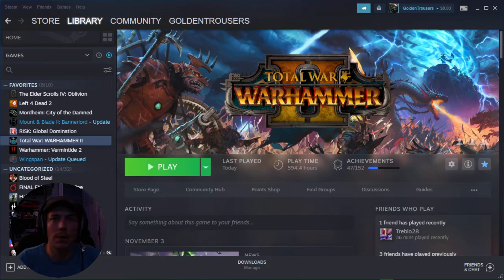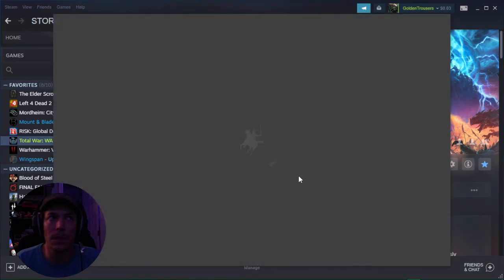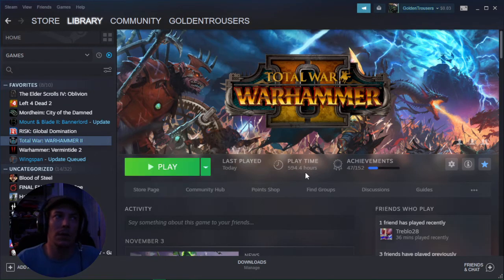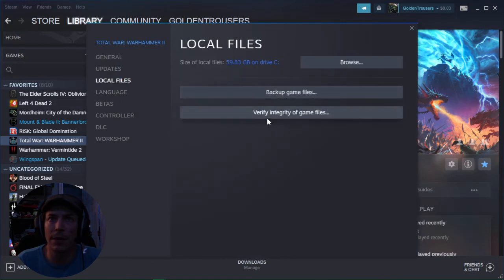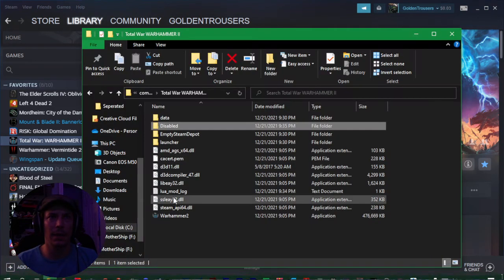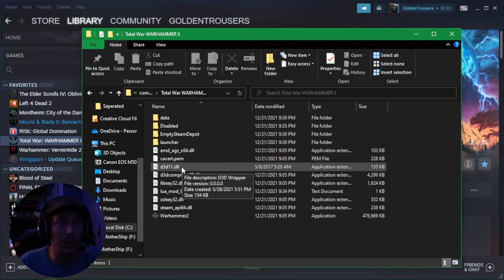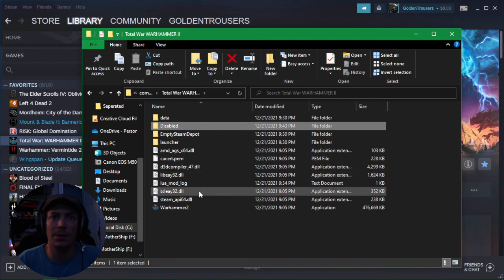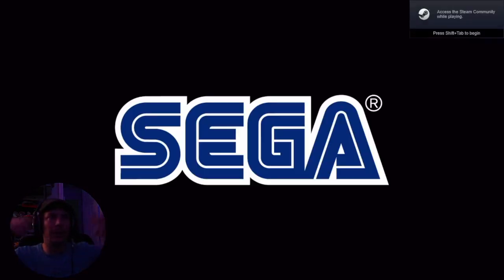SOLVED: Intruder.dll load error on Steam!!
Intruder.dll load error on Steam!!

Total Warhammer 2 was just working yesterday.

Once you’re inside the game folder, look for the file named d3d9.dll or the d3d11.dll. If it’s not in the root folder, you might find it inside the launcher, bin, or DLL folders (depending on the game).
When you locate the d3d9.dll file, right-click on it and choose Delete from the context menu.
After the file has been successfully deleted, attempt to launch the game once again and see if the problem is now fixed.
Note: Depending on the game and the launcher that you’re using, you might see the game launch in safe mode or you might see the launcher repairing the game installation automatically.

Here is a source that I used to figure this out!